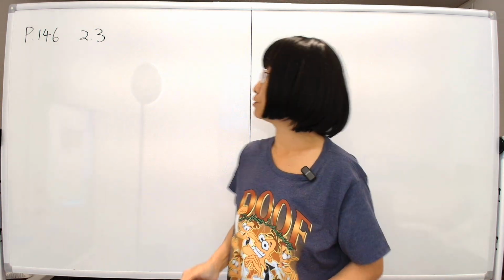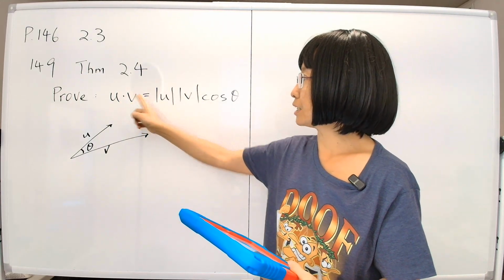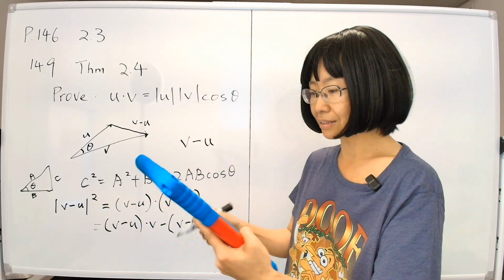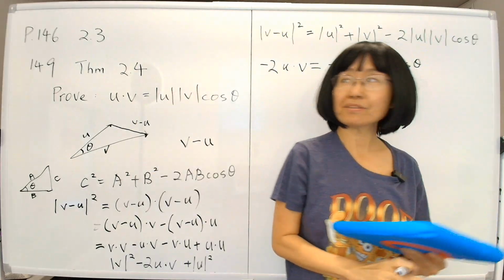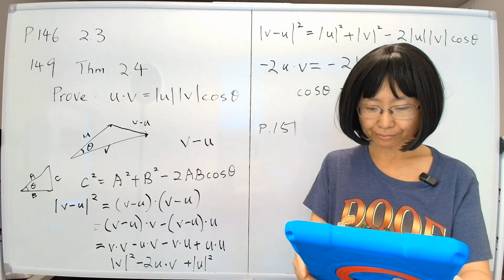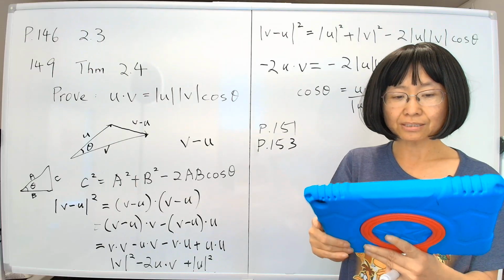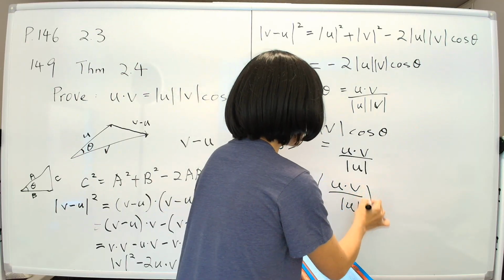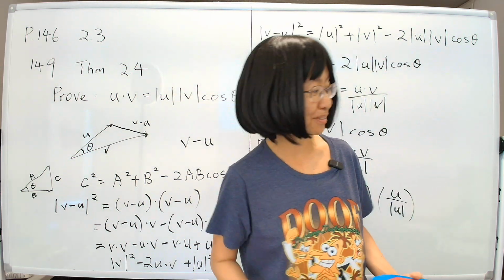Calculus III Chapter 2.3 Dot Product Homework with free Openstax textbook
p.146 Example 2.21, 2.22, 2.23, 2.24, 2.25, 2.27, 2.28, 2.29, 2.30
p.151 Prove Theorem 151
p.162 Problems 127, 133, 135, 139, 143, 147, 151, 155, 159, 163, 169, 171, 173, 175, 179
Calculus III Chapter 2.3 Dot Product Homework with free Openstax textbook. Please download this previous version of Openstax textbook named Calculus III that I use in the video: Calculus III book download: